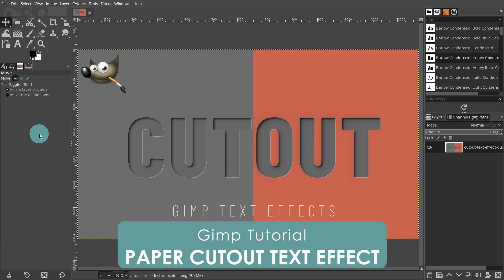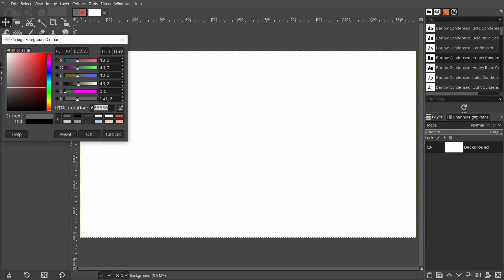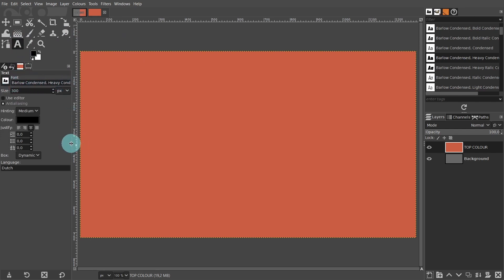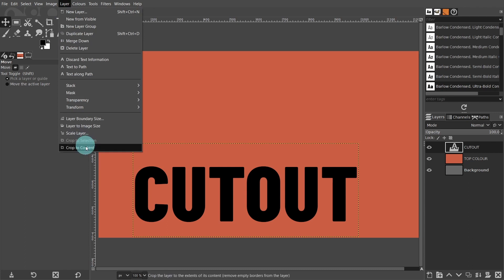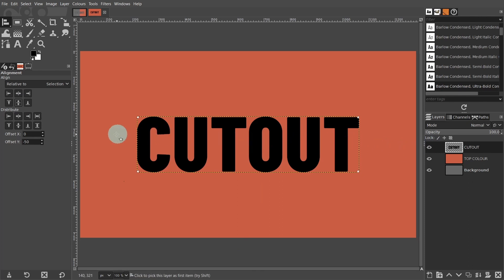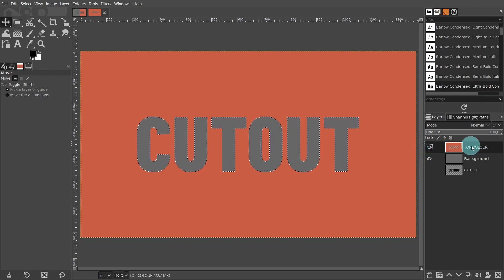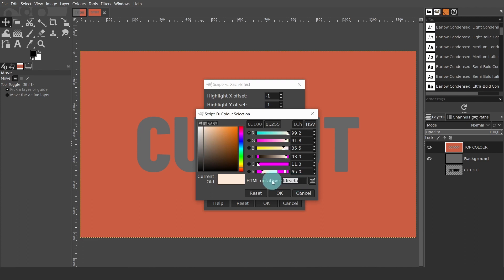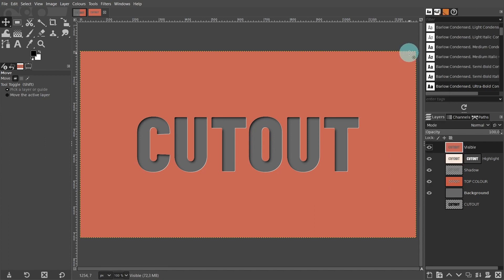Paper Cutout Text Effect - Gimp Tutorial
A Gimp Tutorial on how to create a cutout text effect with Gimp. This technique can be simple or complex, depending on the method you use. Today we will look at the Xach-Effect filter, a very fast and easy method for creating effects. Stay to the end of the video for extra tips to fine-tweak the end result. Enjoy!